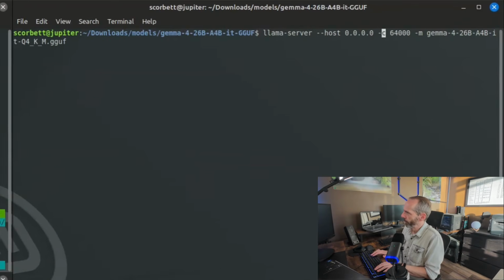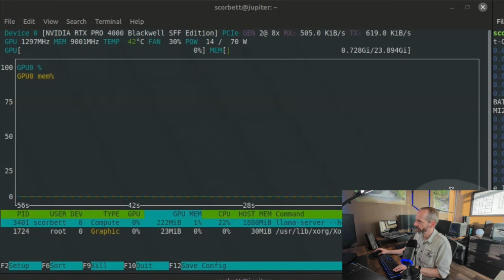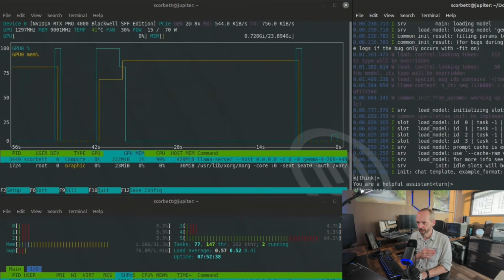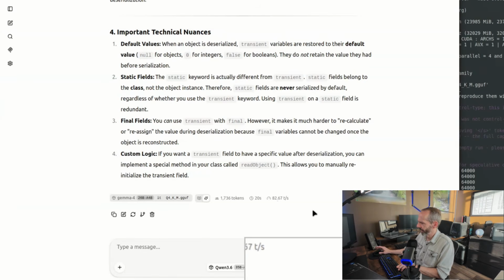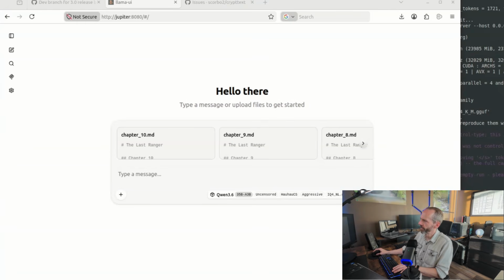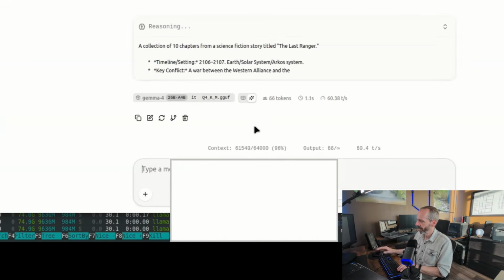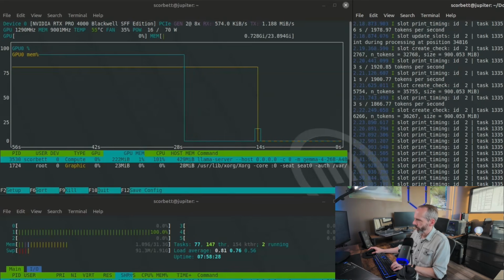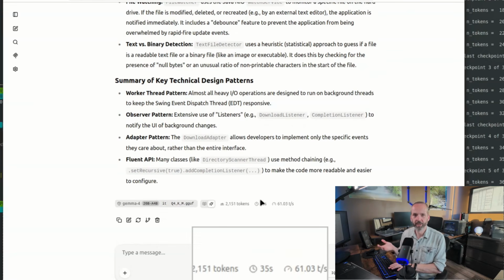Setting up context in a local LLM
Setting up the right context window size is important when configuring a local LLM. Too high, and you will exceed your VRAM, which has performance implications. Too low, and your LLM will not be able to hold enough information at a time to work through problems. Let's talk about how to pick the right number, and how to test the results of our efforts.

00:00 Introduction
01:29 Tokenization
02:43 Measuring VRAM usage
04:09 Setting max context
05:35 Dialing it back
06:34 Real world test: English text
08:11 Real world test: Java code
09:32 Trying with max size
11:30 Summarizing the results
12:02 Next steps
12:26 Outro